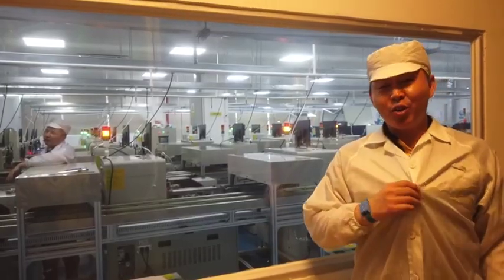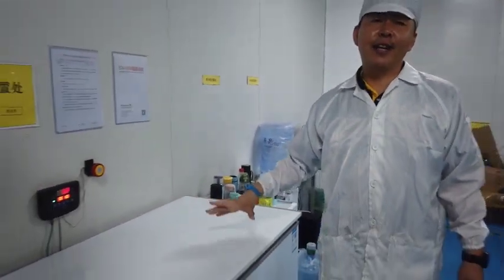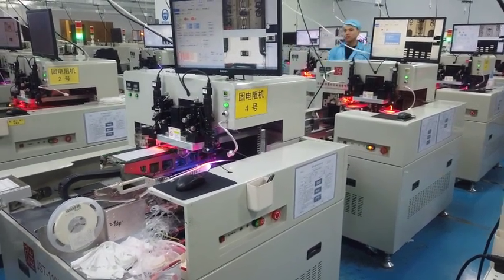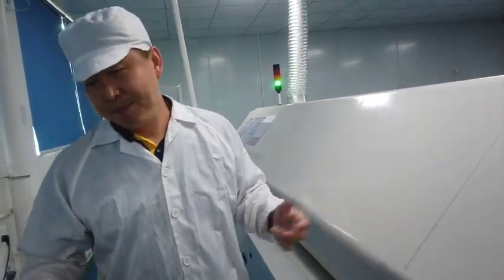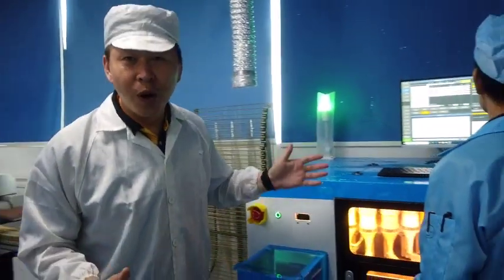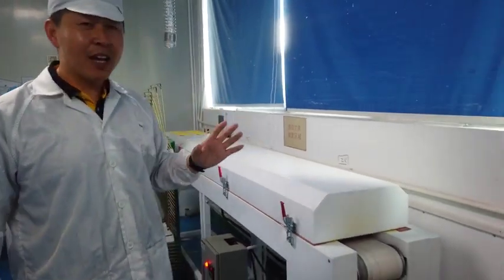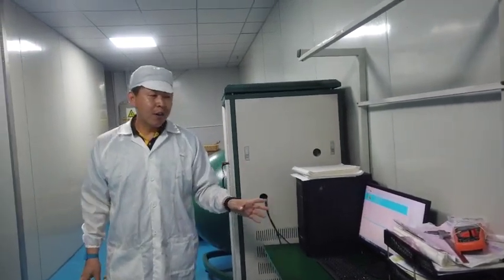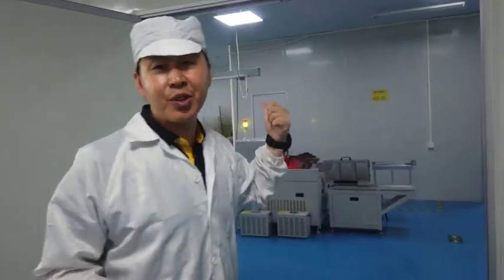Wisva Factory Touring Part2.Walking into the workshops - COB section